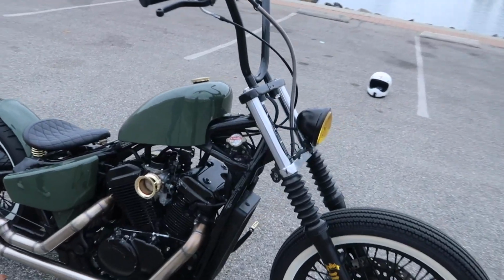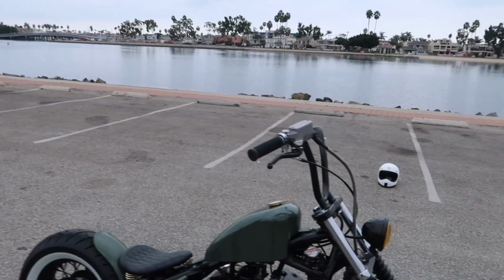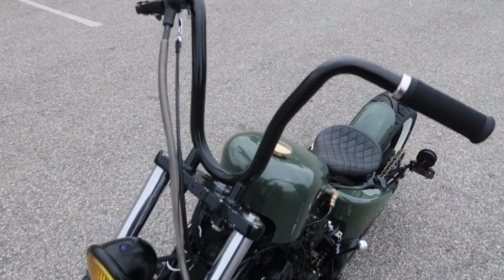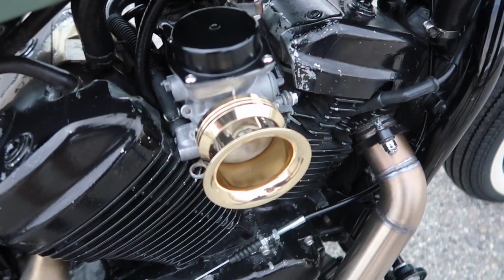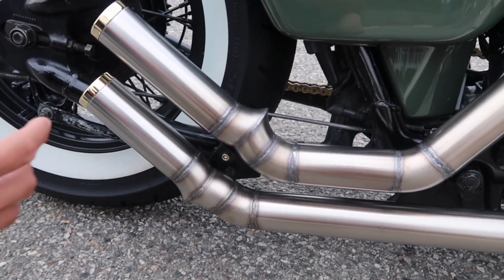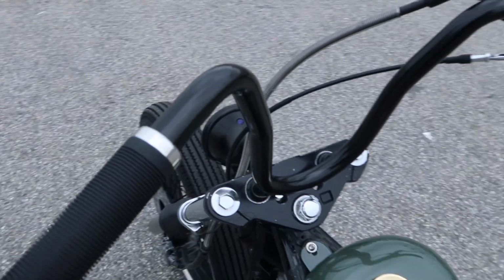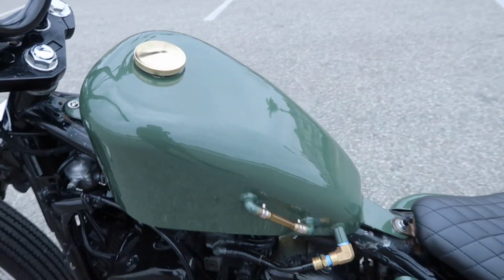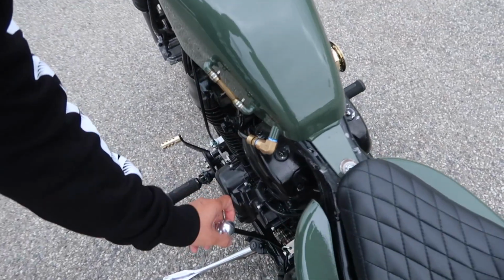Therealaoj's HONDA SHADOW BOBBER | Money Bag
In this episode, we met up with Anthony to check out Money Bag...

Send us stickers!

LNSPLT BLVD
United States